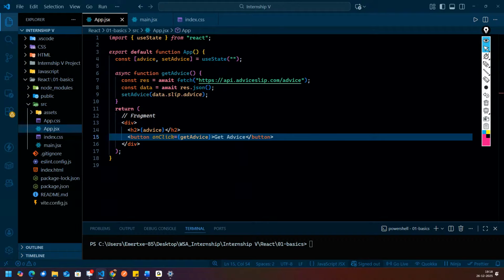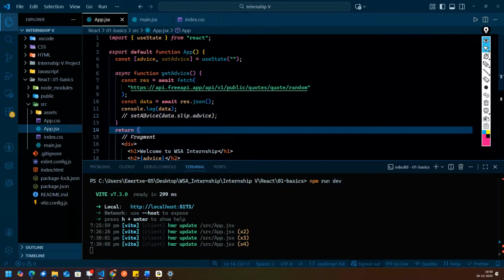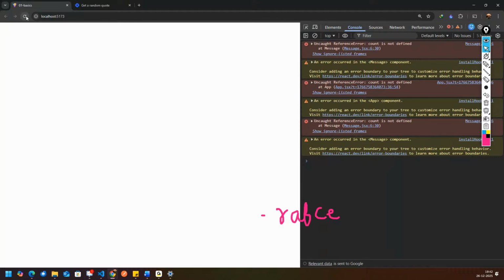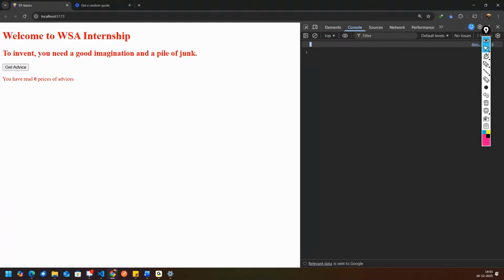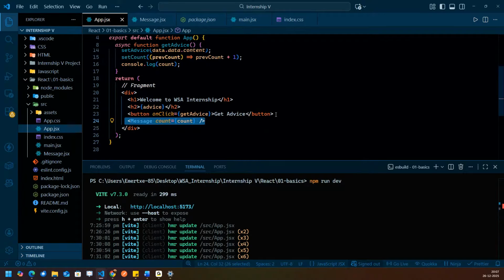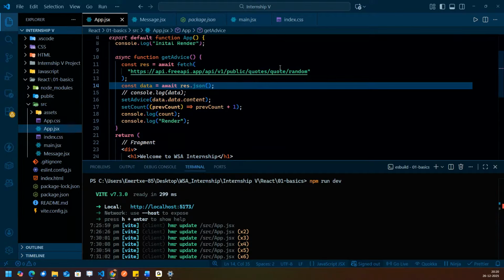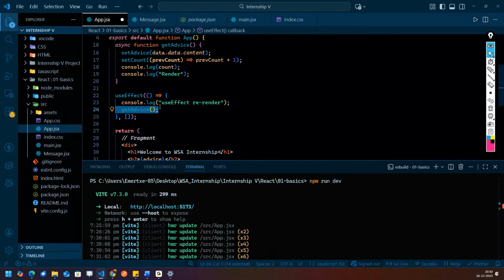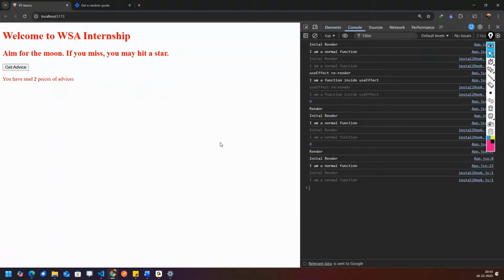MERN Stack Web Development Internship - Cohort 5